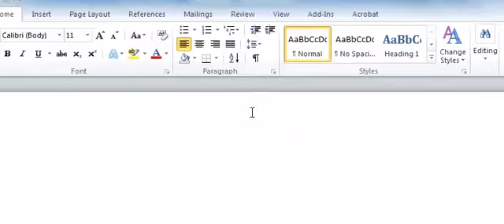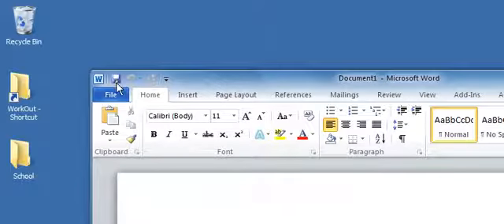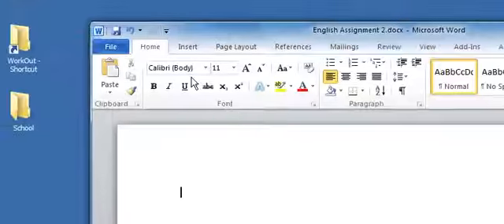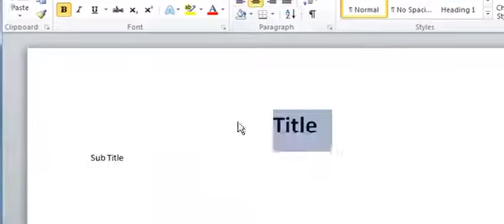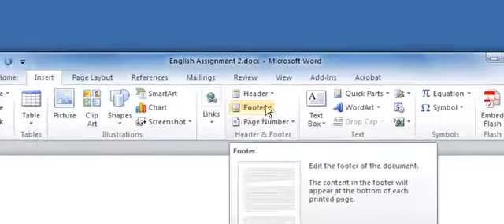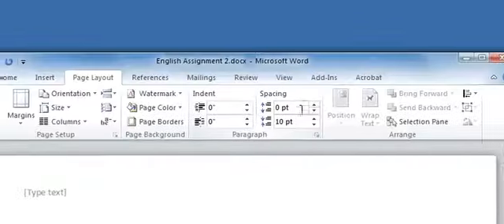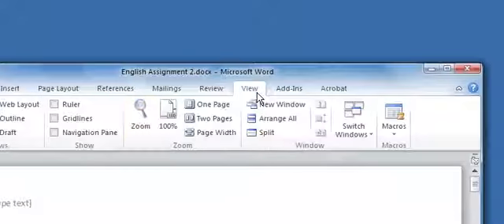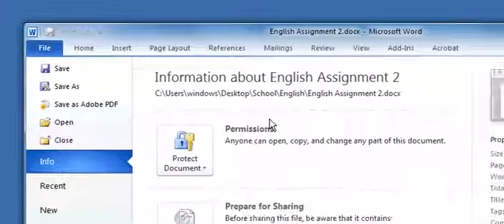Intro to Computers Microsoft Office Word 01 Basic Functions